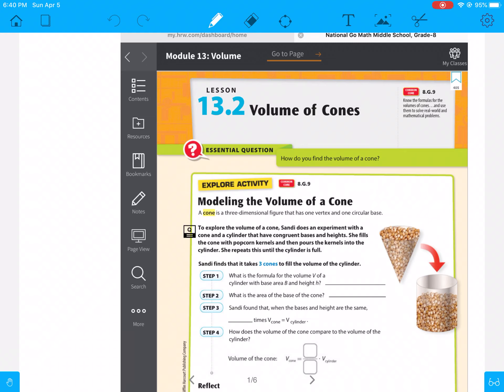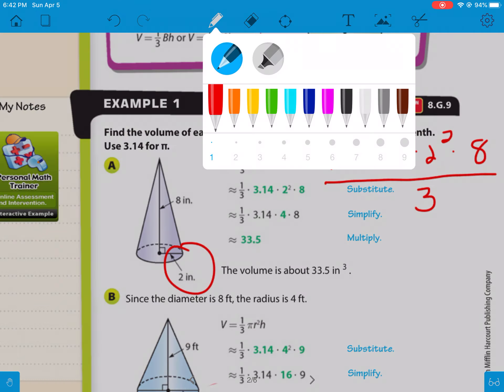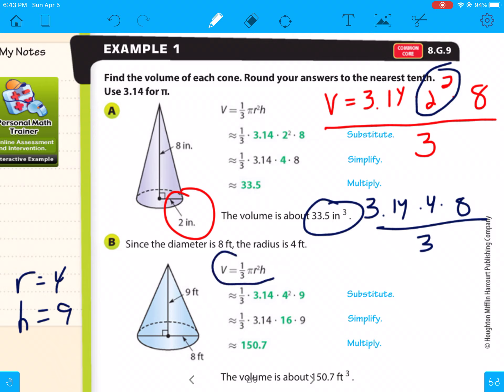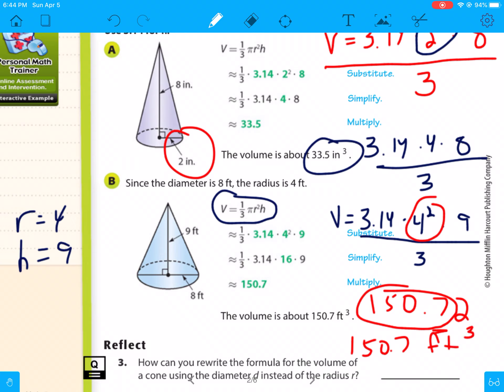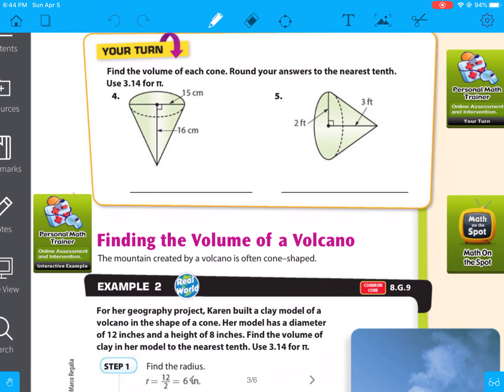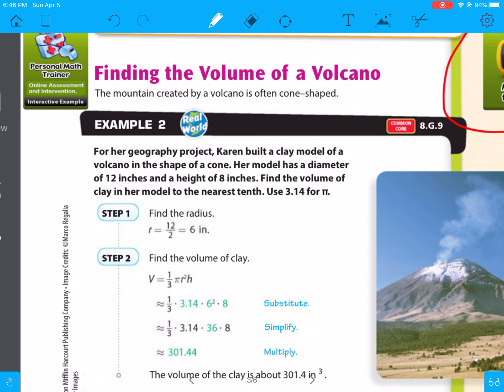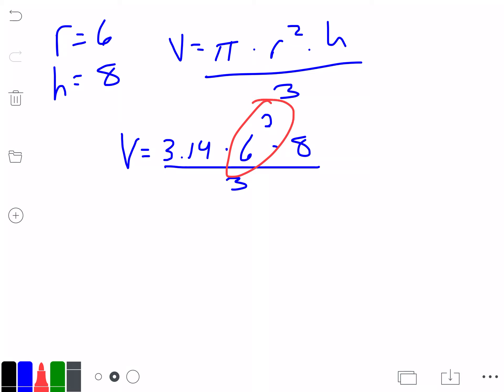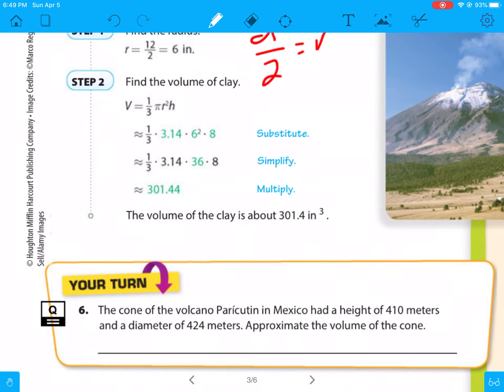Module 12.2 Volume of a Cone